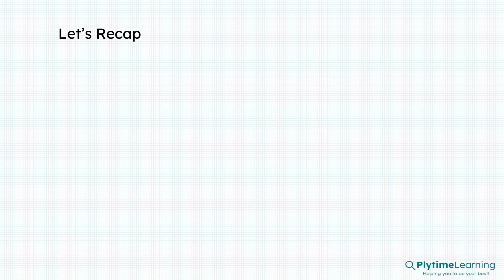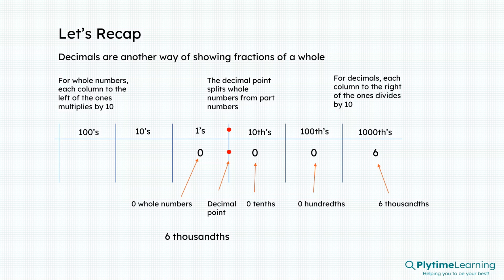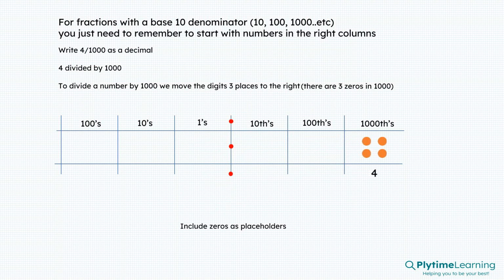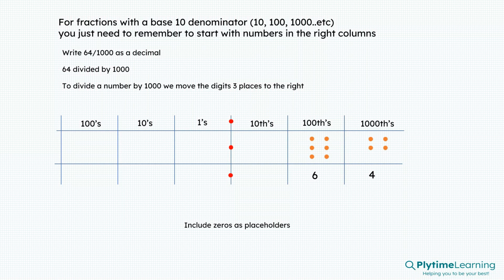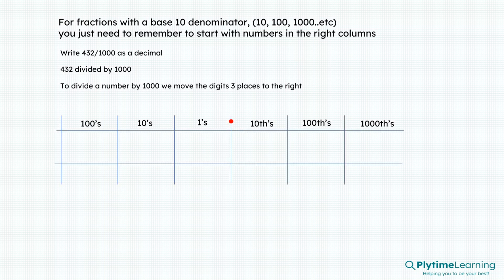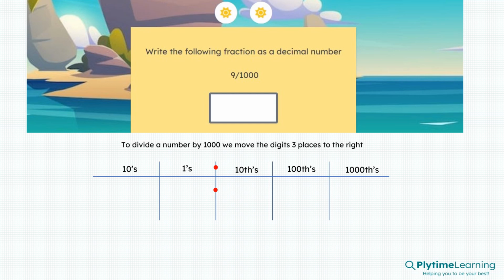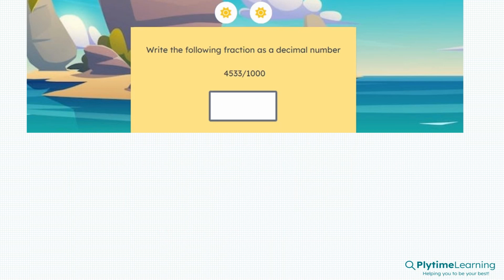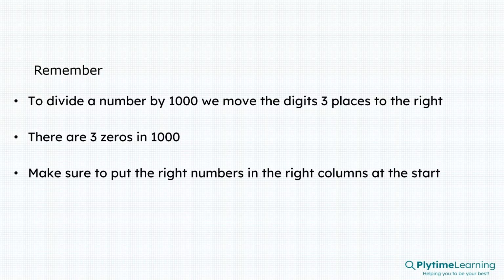Year 5 Maths | Recognise and convert thousandths to decimal equivalents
A walkthrough of the Fractions Arithmetic topic from Year 5 Primary Maths.

Fractions Arithmetic: Recognise and convert thousandths to decimal equivalents